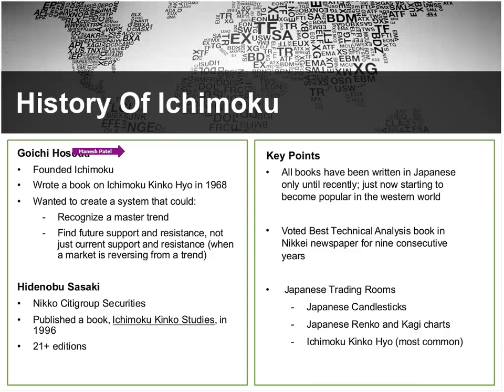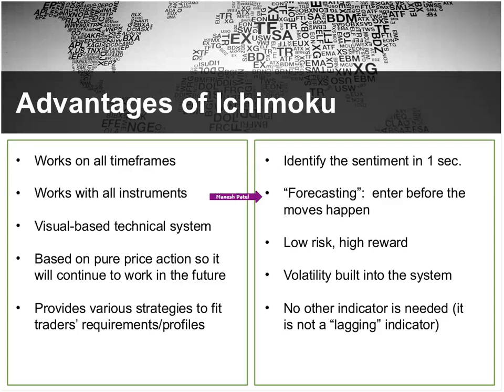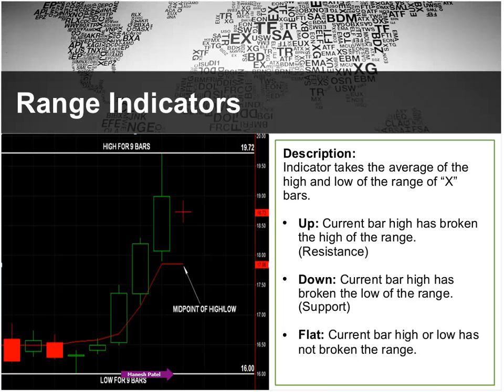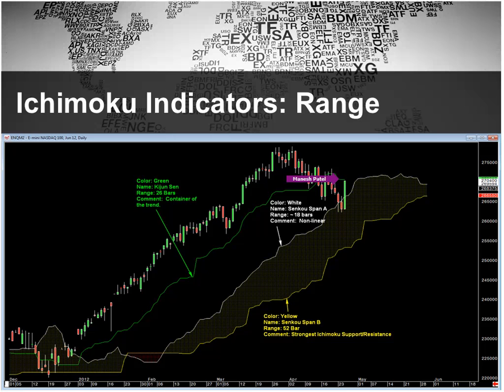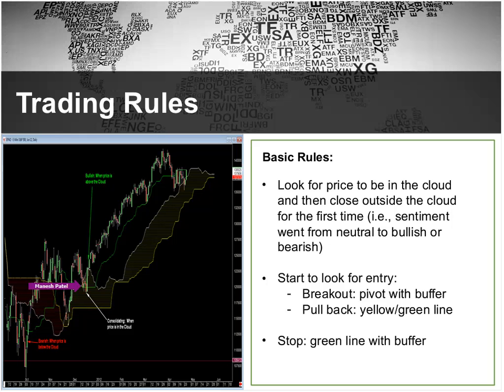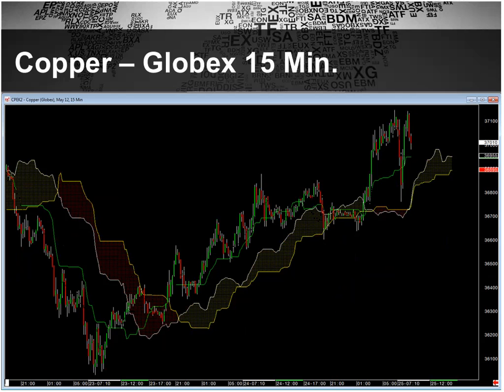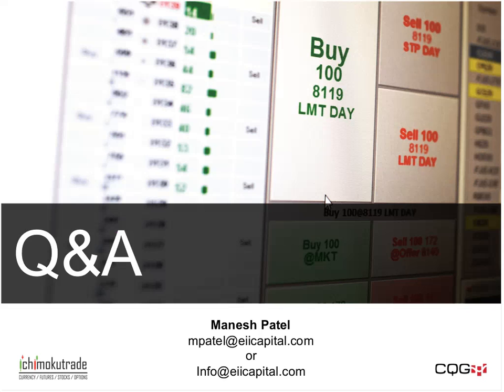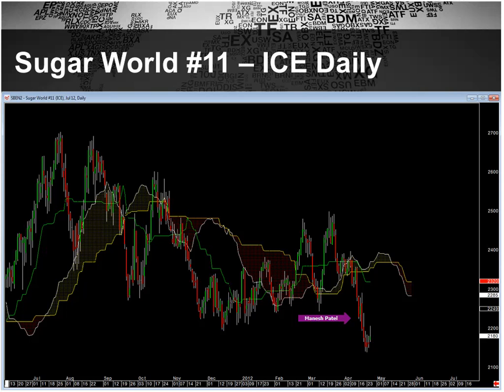Trading with Ichimoku Clouds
View this webinar to learn how this powerful indicator can enhance your trading experience. The Ichimoku Cloud, or Ichimoku Kinko Hyo, is a popular Japanese trend-based chart that has been used for more than half a century. It identifies the trend and indicates entry and exit points.

Technical Analyst Manesh Patel, who has spent many years trading with and teaching traders about Ichimoku Clouds, provides a comprehensive overview of the study. He discusses the entry and money management rules as well as the various instruments and time frames.